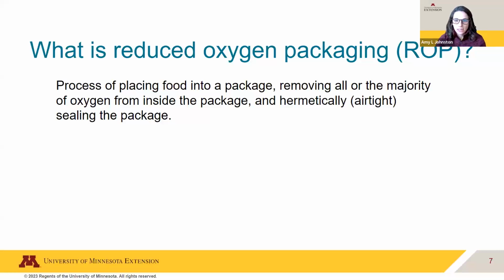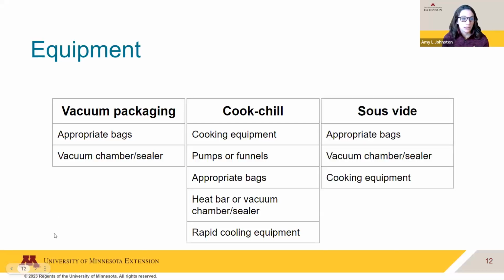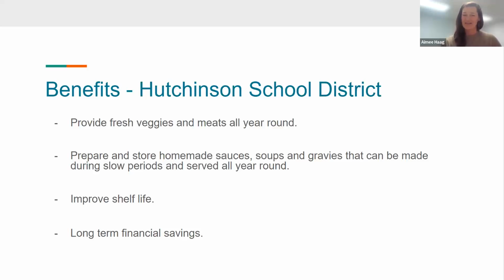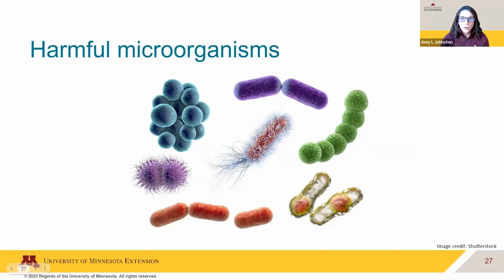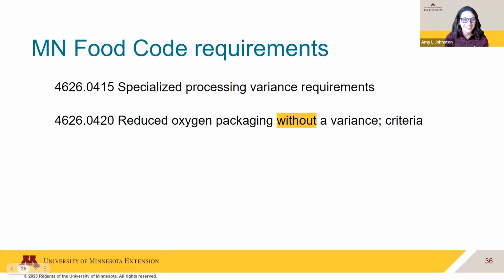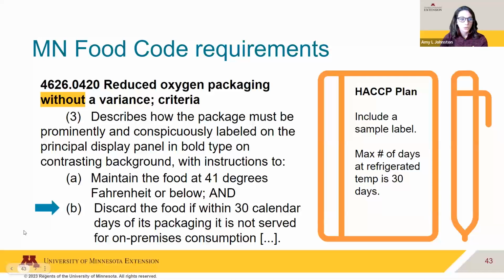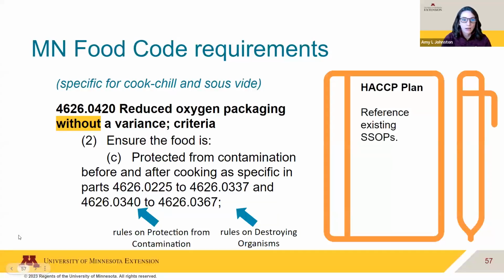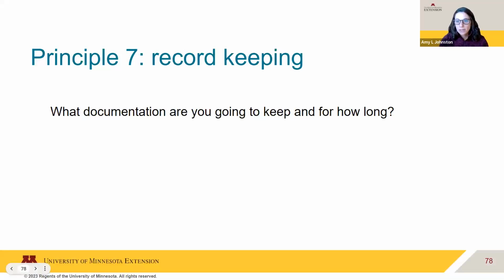Reduced Oxygen Packing Webinar Recording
Reduced oxygen packaging (commonly known as vacuum sealing) is a great way to enjoy local, seasonal foods all year long! This webinar explains the types of reduced oxygen packaging (ROP), and how school foodservice operations can plan to use ROP methods to extend the shelf life of local foods and increase the quantity and types of local foods they purchase.